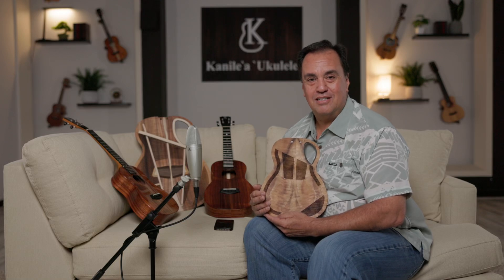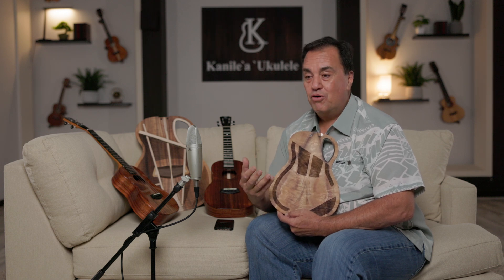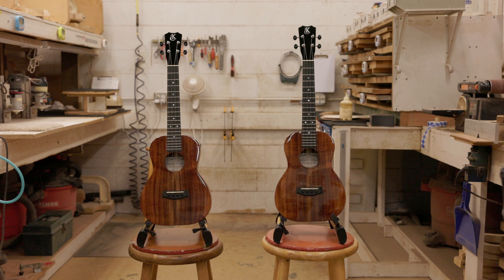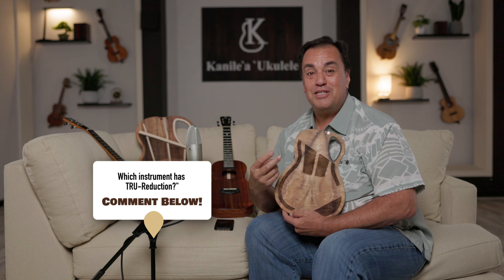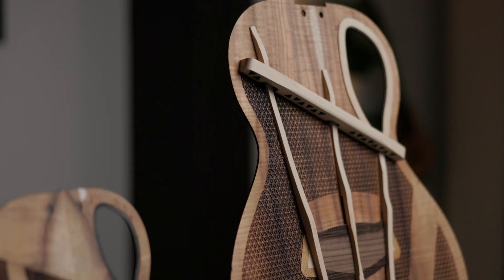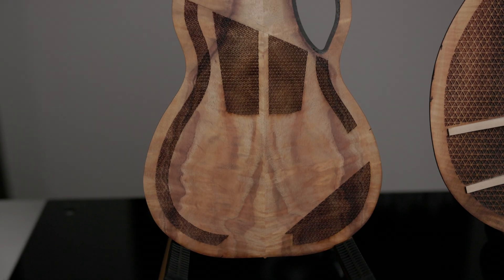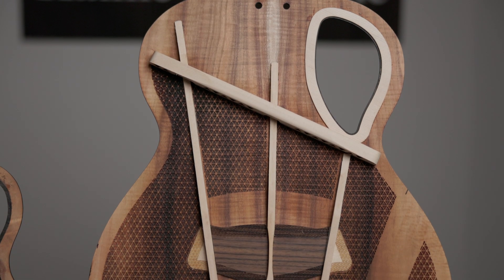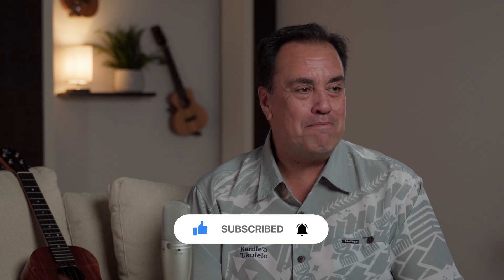What is TRU Reduction? - The Breakdown (Builderʻs Edition)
The Breakdown (Builderʻs Edition) is back with an episode this time about TRU Reduction! What is it, and how does it affect the playability and tone of our newer instruments? Here we have Joe Souza explaining the production process behind this important element.

TRU Reduction is a laser etched pattern on the inside soundboard of our ʻukulele and guitar to increase the tonal response of the soundboard.  The reduction of mass increases the peaks and troughs when the soundboard vibrates and creates sound waves.  This increases volume, sustain, and range of the instrument.